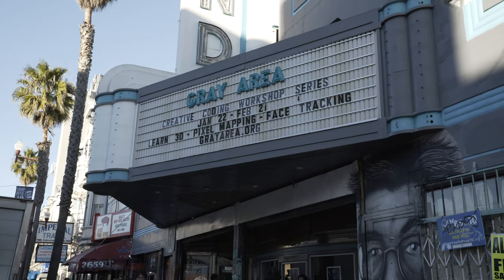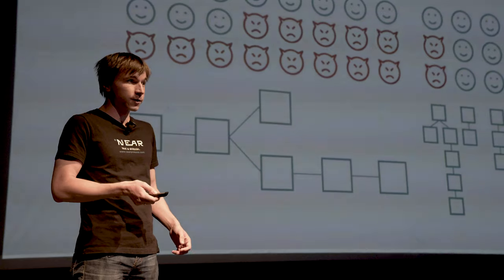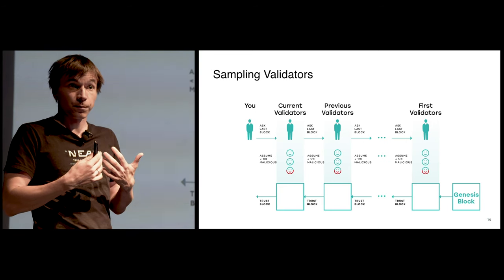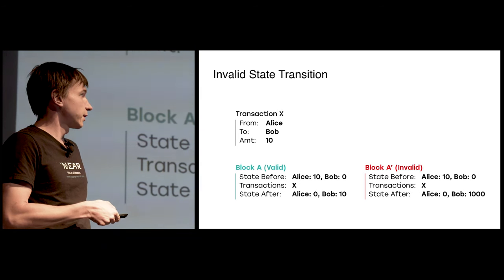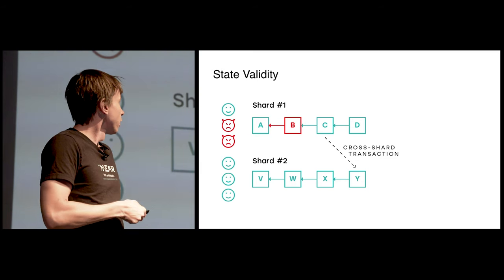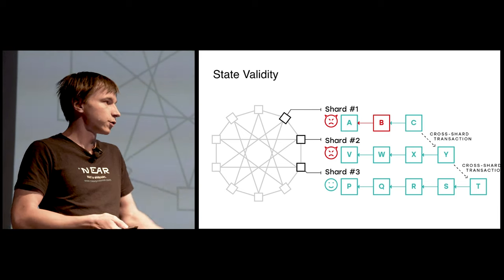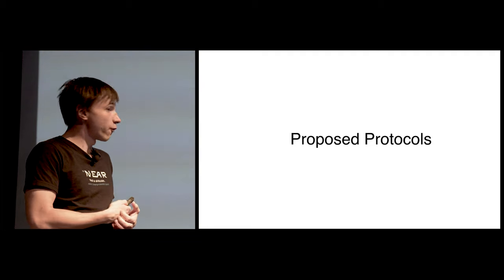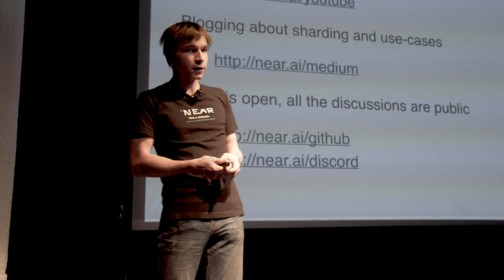'Sharding Research' by Alex Skidanov | Graph Day | Blockchain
Our Co-Founder Alex Skidanov spoke on the topic - 'The frontier of sharding research' at Graph Day on January 25th, 2019.

In this video, Alex covered Sharding, Validators, and how the protocols are looking at scaling Blockchains. He also spoke about how Near Protocol is building a public sharded blockchain with the focus on usability.

Graph Day was an event hosted by Graph Protocol to discuss the future of Web3 with the dedicated developers, investors, and community members.